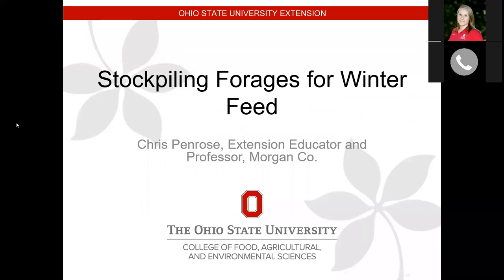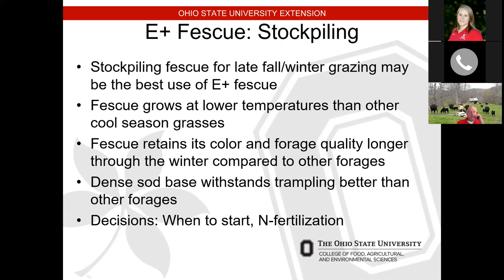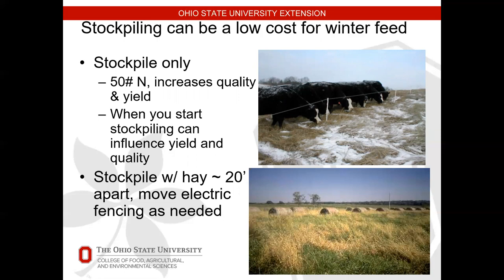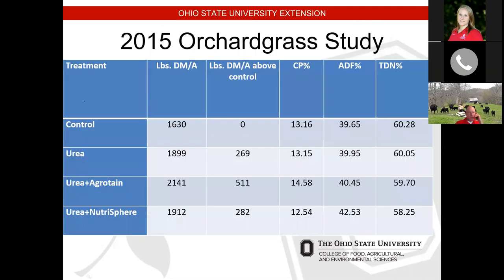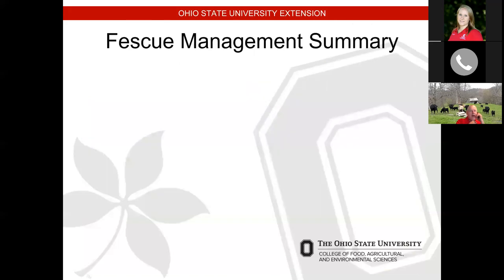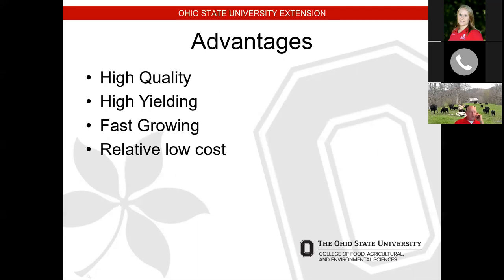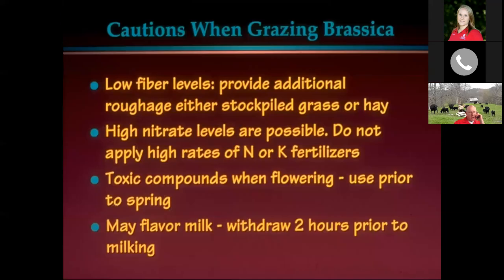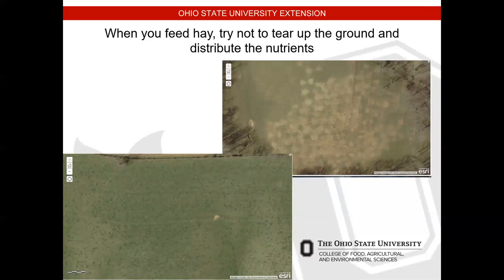Extending the Grazing Season- July Farm Talk Breakfast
July 17, 2020 Farm Talk Breakfast Program-  Extending the Grazing Season with guest speaker Chris Penrose of Morgan County OSU Extension.

We hope this topic will be help forage managers increase the utilization of their acreage and their profit margins due to decreased feed costs.